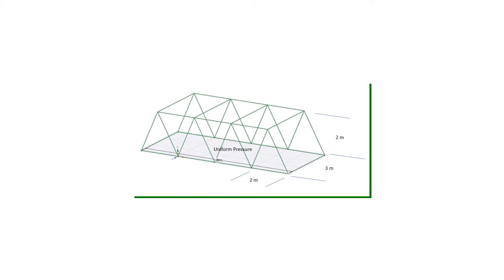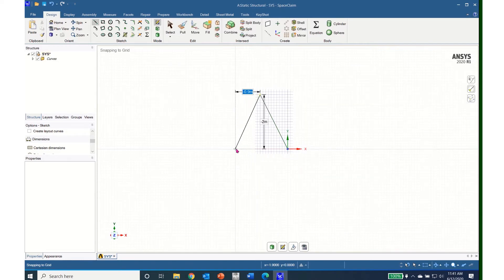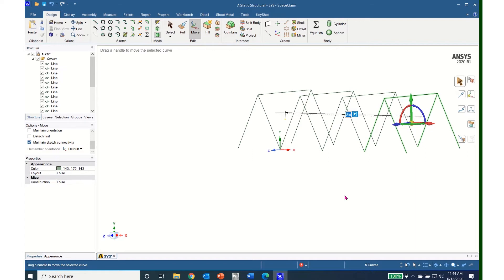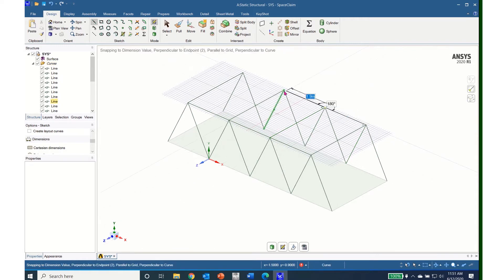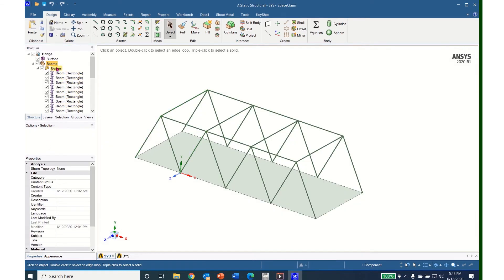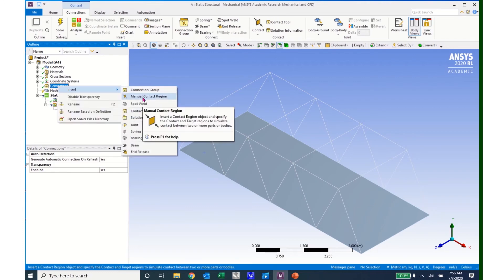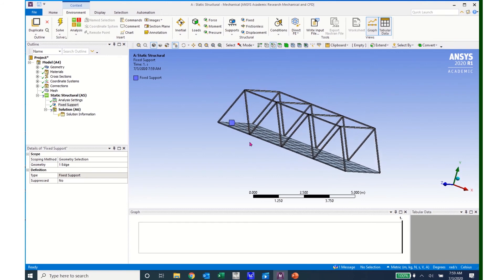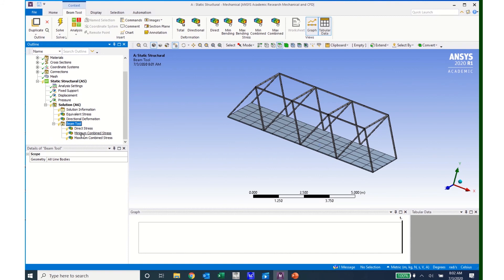R20 3DBridgeTotal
3D truss modeled in Ansys Mechanical 2020 R1. Use of manual contact elements. Use of beam elements.